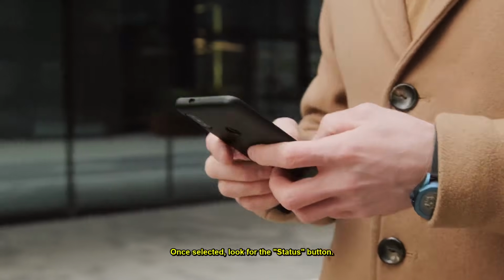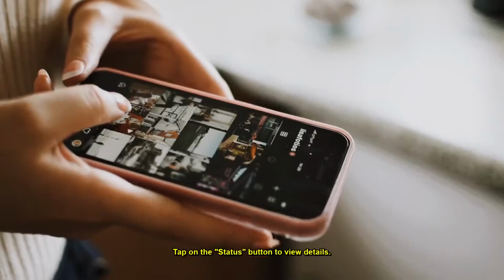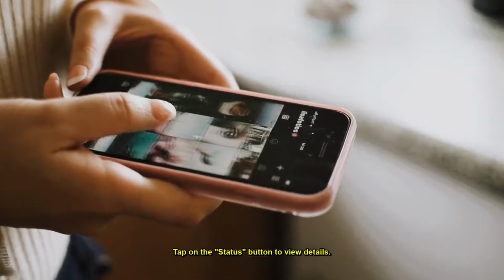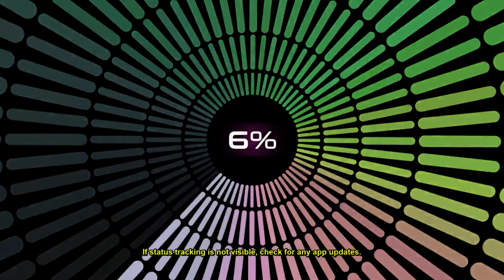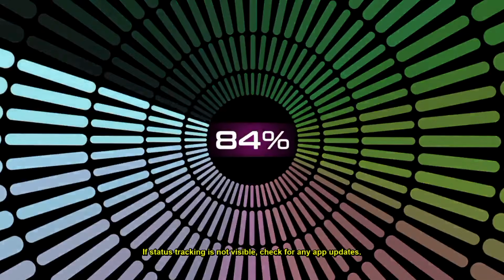How to restore dispute status tracking in Discover app - Quick Tutorial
In this quick tutorial, we’ll guide you through the steps to restore dispute status tracking in the Discover app. Whether you're facing issues with tracking your disputes or just want to ensure everything is running smoothly, this video provides easy-to-follow instructions to get you back on track. Don't let confusion hold you back—watch now to learn how to effectively manage your disputes within the app!